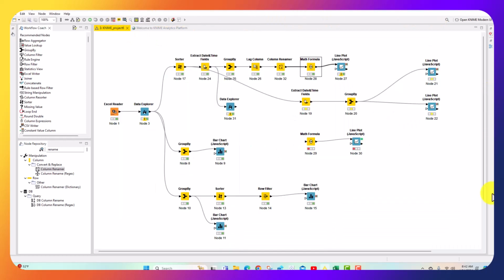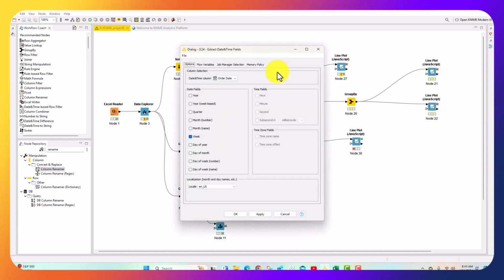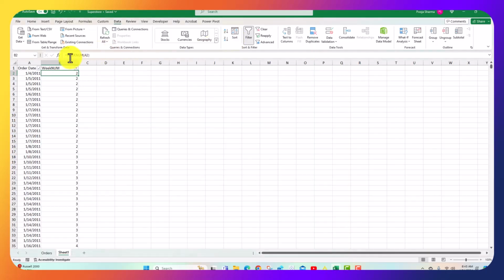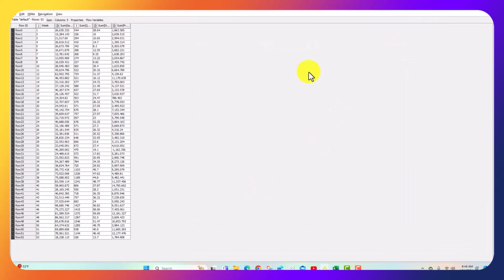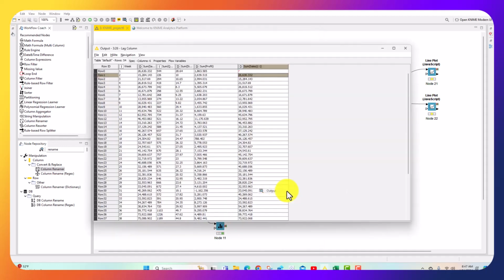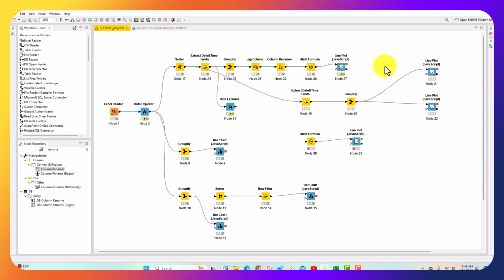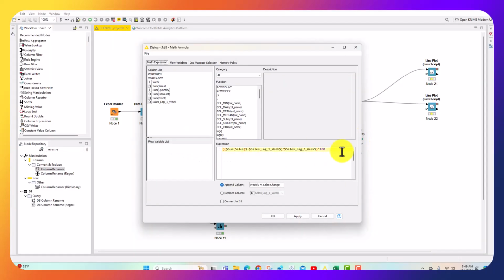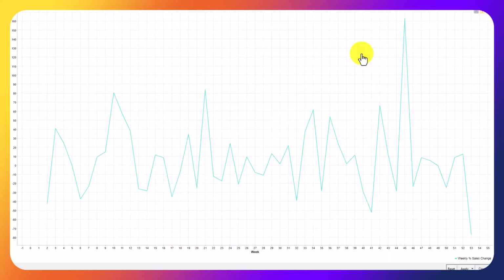KNIME: Weekly Sales Analysis and Percent change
In this video we wil;l use KNIME Analytics platform and various nodes such as Sorter, Extract Date and Time, Lag Column, Rename Column, Math Formula, and Line Plot.